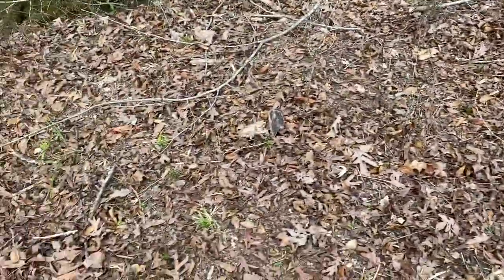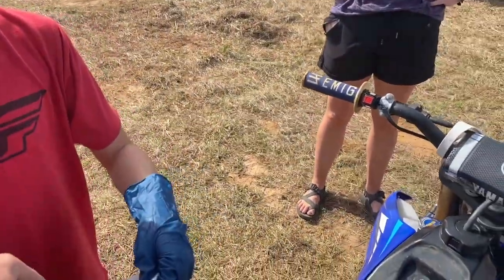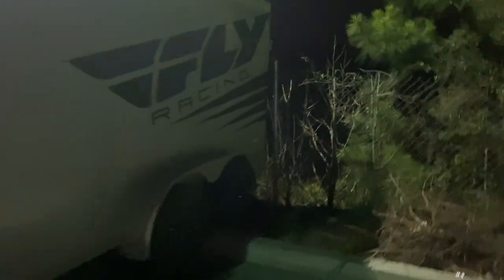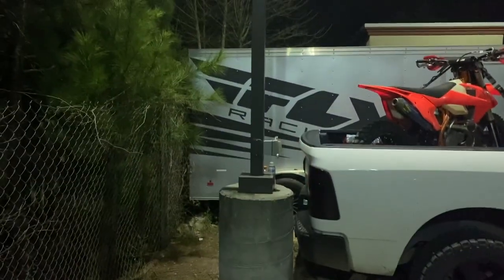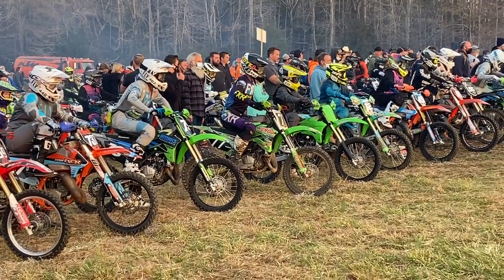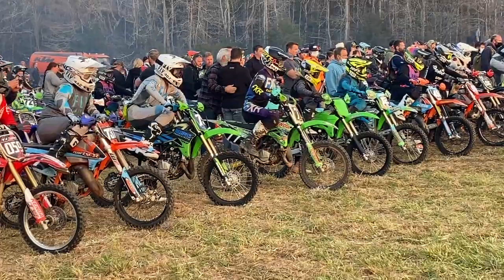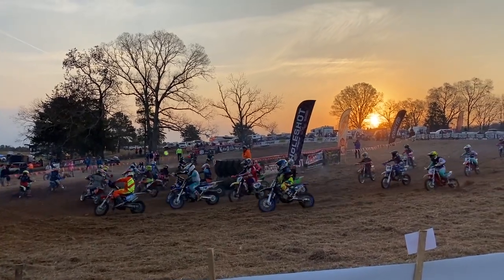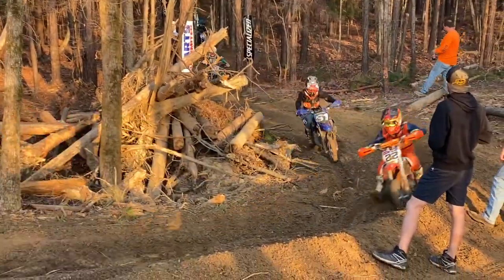The General GNCC 2021 Vlog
Ups and downs but we still had fun!  Here is how our trip to the 2021 General GNCC in Washington Georgia went.